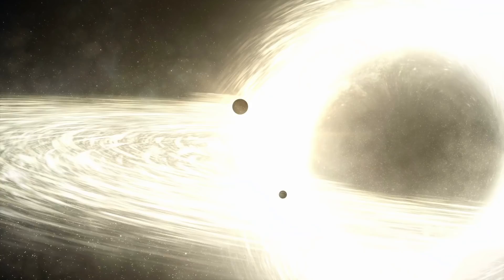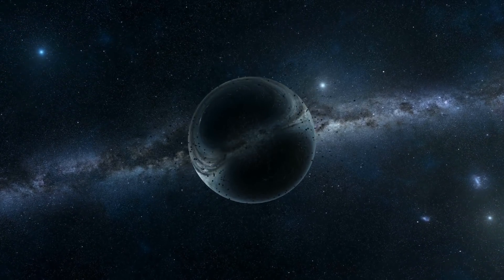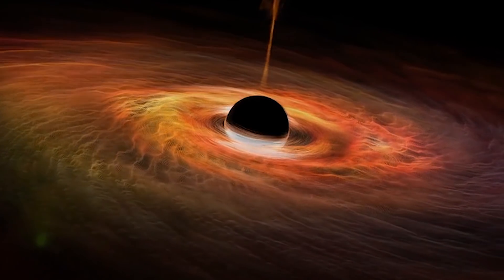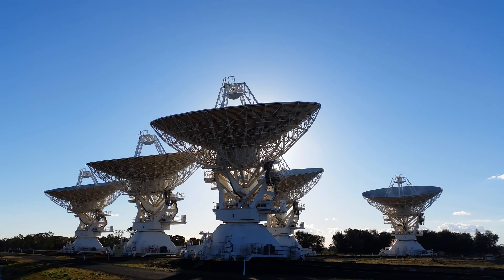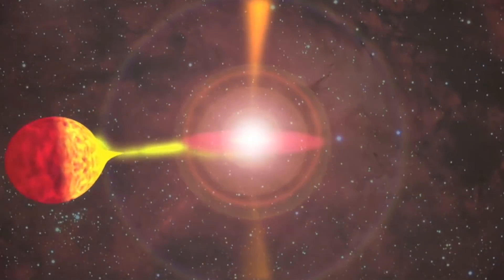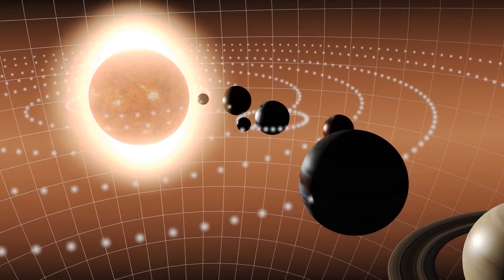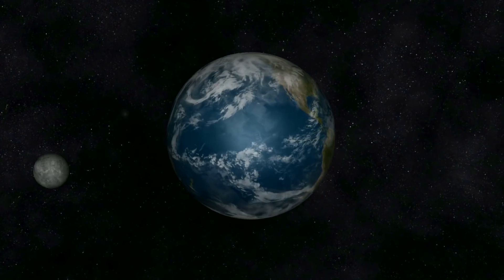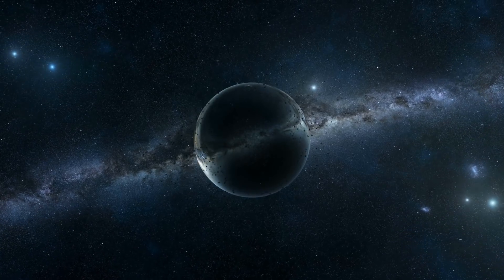Are We Safe From Our Nearest Black Hole?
There are two kinds of black holes out there: the supermassive black holes at the heart of every galaxy, and the stellar mass black holes formed when massive stars die in a supernova. The supermassive ones are relatively straightforward. There's one at the heart of pretty much every single galaxy in the Universe. One in the middle of the Milky Way, located about 27,000 light-years away. One in Andromeda 2.5 million light years away, and so on.

Black holes don't emit any radiation, they're completely invisible, so there's no easy way to see them in the sky. The only you'd know there's a black hole is if you were close enough to see the background starlight getting distorted. The reality is that a fraction of black holes are in binary systems, because that's our only way to detect them. More likely there are more black holes much more closer than the ones astronomers have been able to discover. This all sounds terrifying.

Now let's look at the numbers. The Solar System has been around for more than 4.5 billion years, with all the planets going around and around without interruption. Even if a black hole passed the Solar System within a few dozen light years, it would have messed up the orbits of almost all the planets significantly, and today life probably wouldn't be possible on this planet.

Credits: NASA, ESO